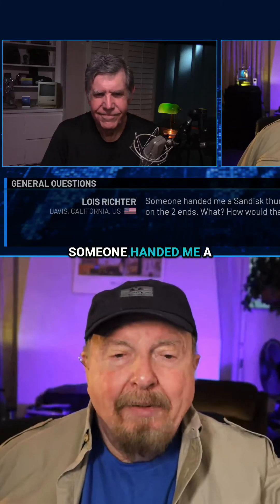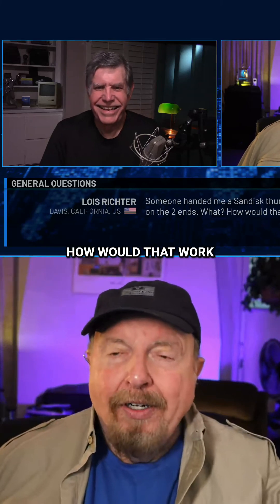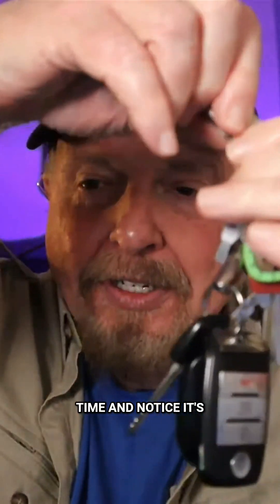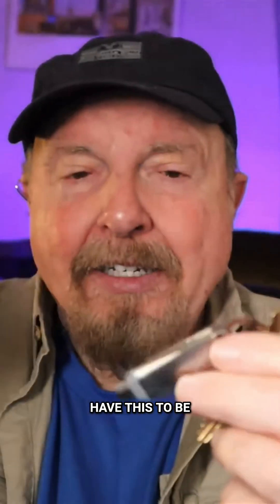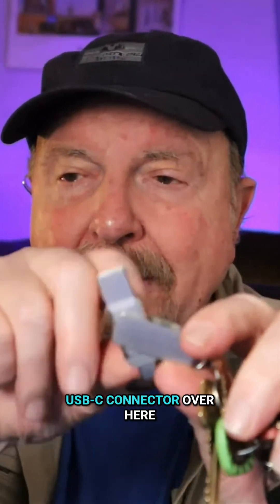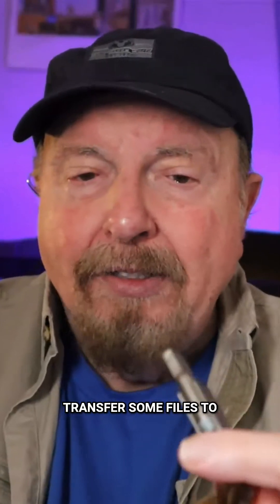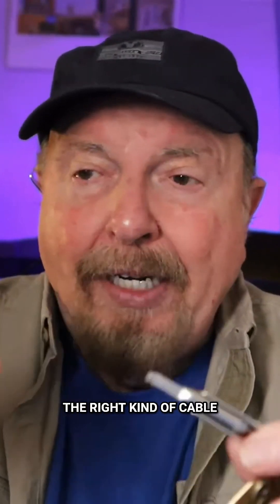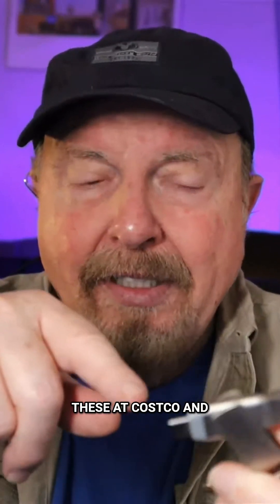USB Drive Mystery Solved!🤯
Explore the mysteries of dual-connector USB drives! Join us as we unravel their functionality, uses, and how to transfer files seamlessly between devices. Learn from our expert's insights and discover the surprising versatility of this handy tech accessory.